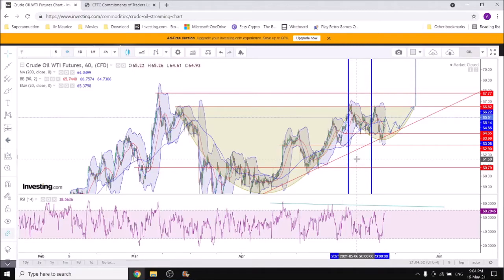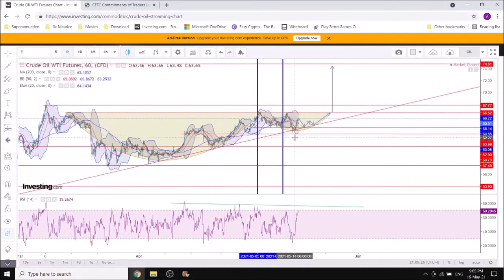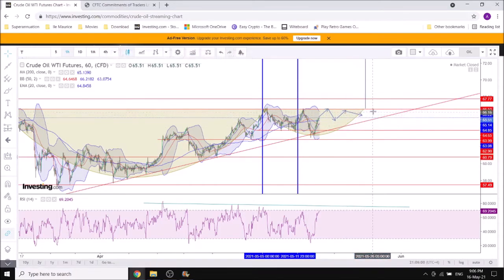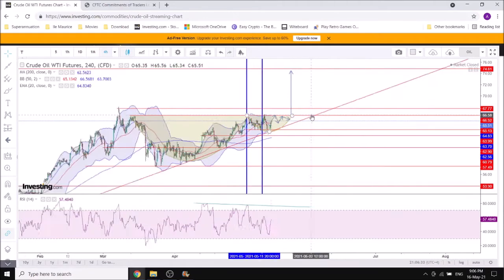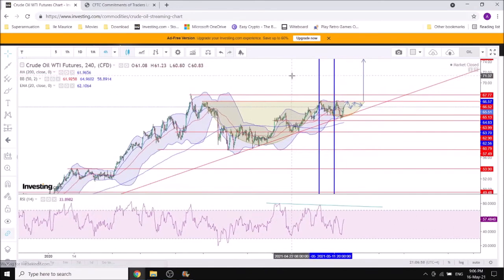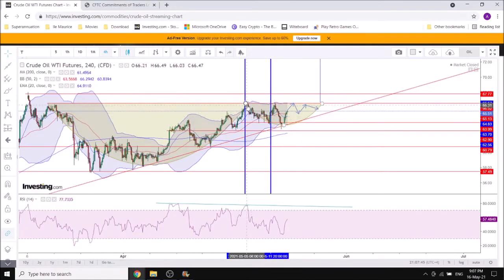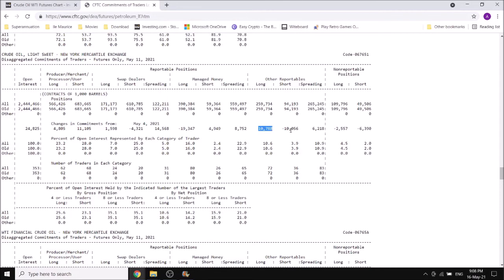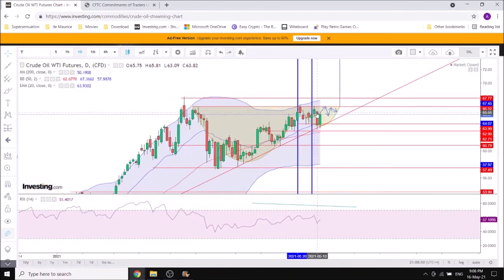WTI/Oil market analysis - 16th of May 2021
Looking at WTI crude oil with the same scenario well in place under $66 for potential breakout toward $75 in the coming weeks. $63/64 as key support level to hold. Trade safe and speak soon, Alex.